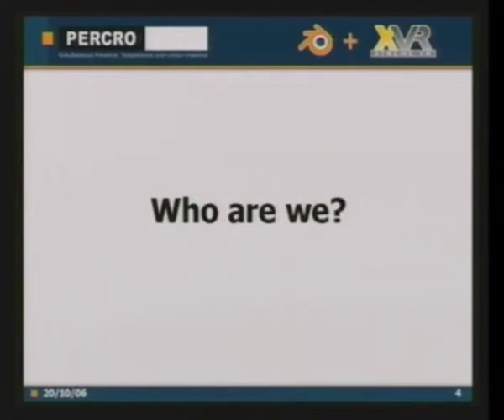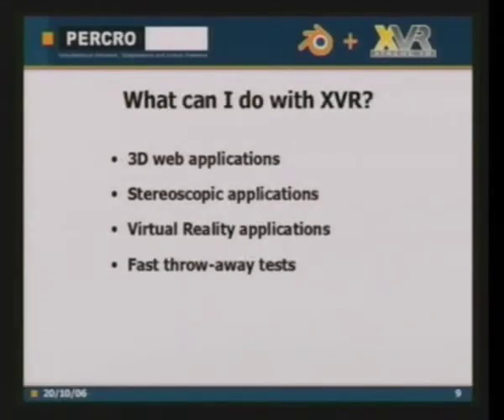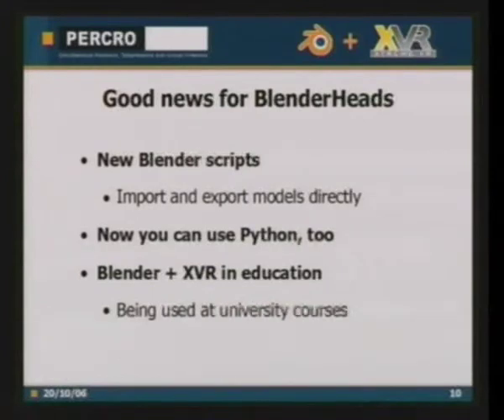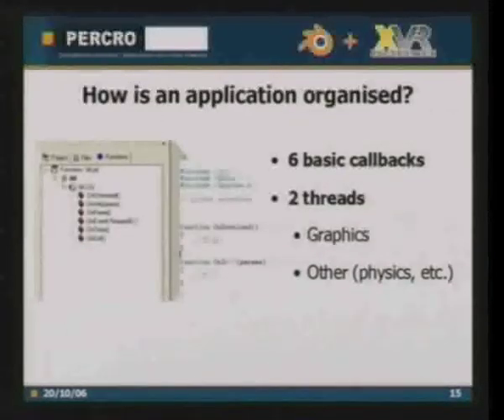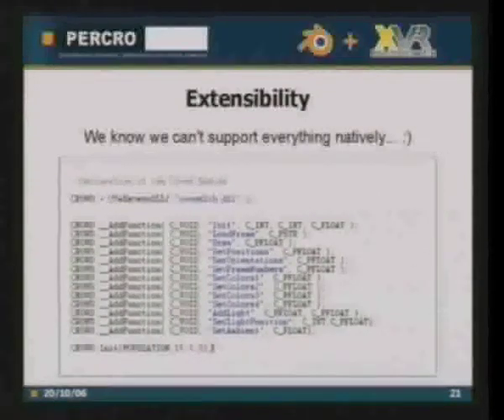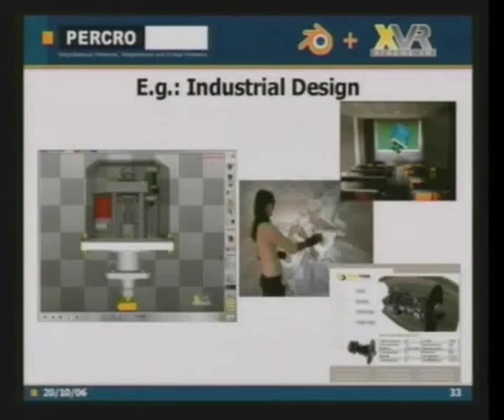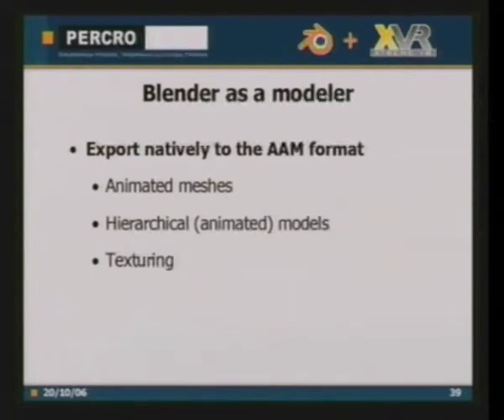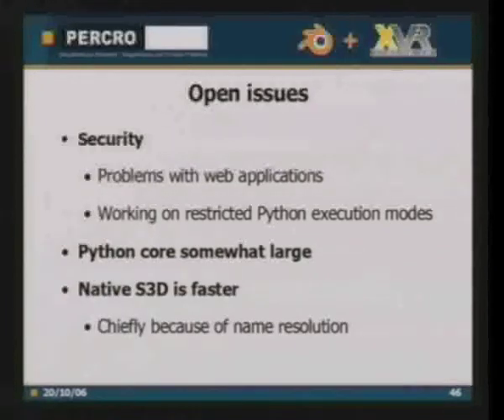Blender Conference 2006 - Day 1 - The XVR +toolchain for VR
The XVR +toolchain for VR by Davide Vercelli.

Blender Foundation